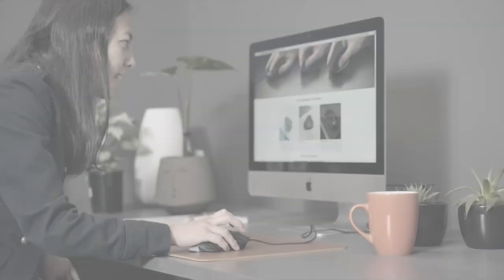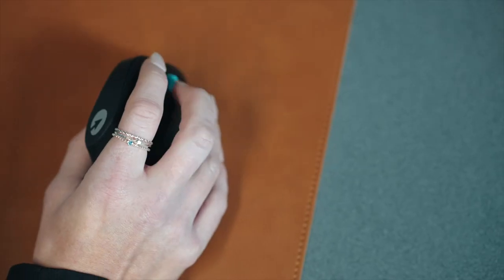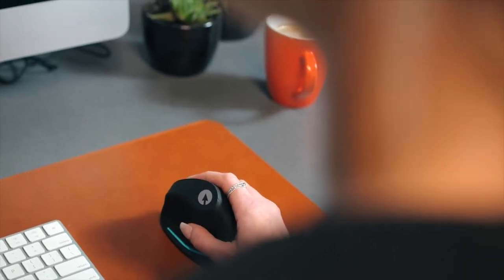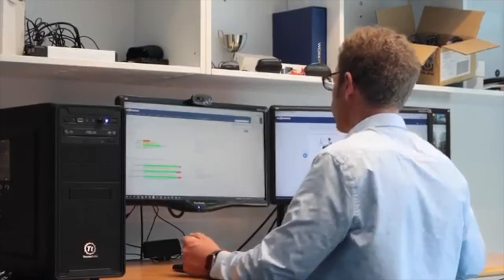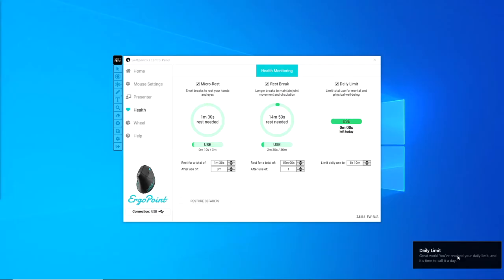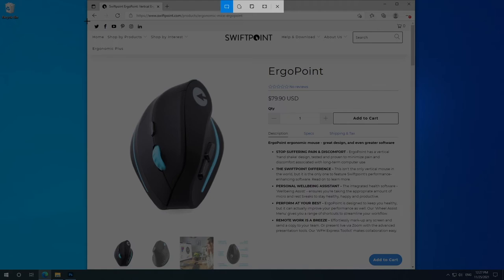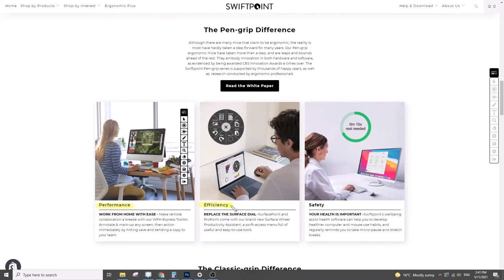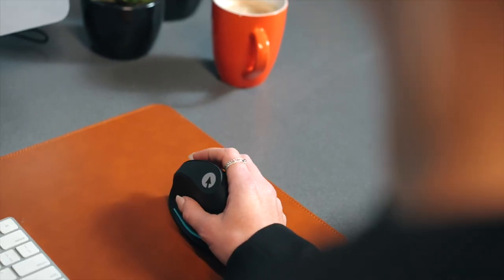Introducing ErgoPoint - our very first vertical mouse!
Introducing ErgoPoint our very first vertical ergonomic mouse.

We are excited to bring our very first vertical mouse to the table. Be it in the boardroom, home office, kitchen table, bedroom or anywhere you find yourself working, ErgoPoint is right there with you!

Have you recently upgraded your keyboard, headset or home office desk chair? Well, it is time to upgrade your mouse and this time to one that is a premium ergonomic mouse designed to reduce injury, be comfortable to use for pro-longed periods of time and helps to heighten your productivity and creativity during work hours.

Just like any new working relationship, it begins with a handshake and that is how you are introduced to ErgoPoint.

We have utilized a 'handshake' posture, designed for all-day comfort, reduced wrist and hand injury and heightened productivity. ErgoPoint is so much more than just good looks and hardware. Make sure to watch the video to find out more and learn about all the built-in features of ErgoPoint.

ErgoPoint is live on Kickstarter and we are proud to announce that it was fully funded within the first hour. Wow, thank you!! But don't let that stop you, click the link below to become a backer and enjoy the Swiftpoint difference!

Kickstarter Campaign - Fully funded within the first hour.

Kickbooster - Calling all content creators, social media influencers and Swiftpoint super fans. Are you keen to help boost ErgoPoint and share it with the world?

We cannot wait to see you out there sharing and enjoying ErgoPoint.

Cheers

Mike and the Swiftpoint team